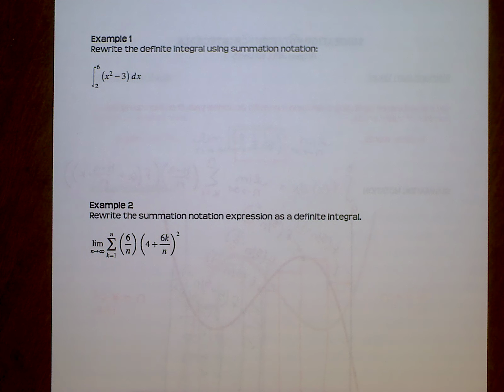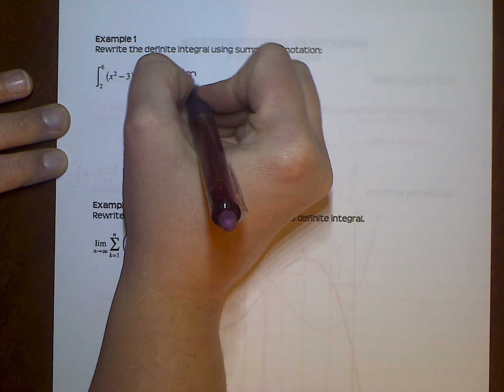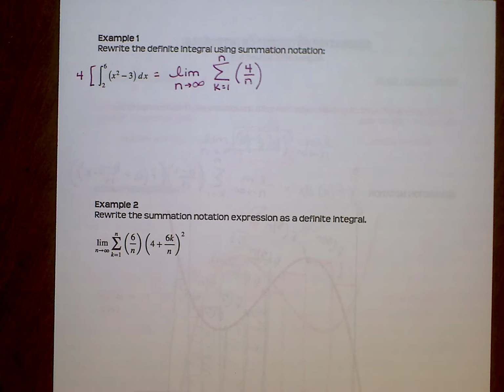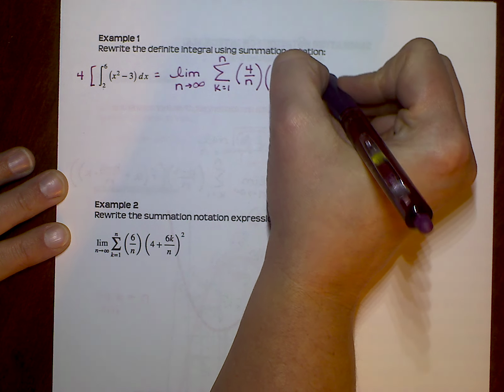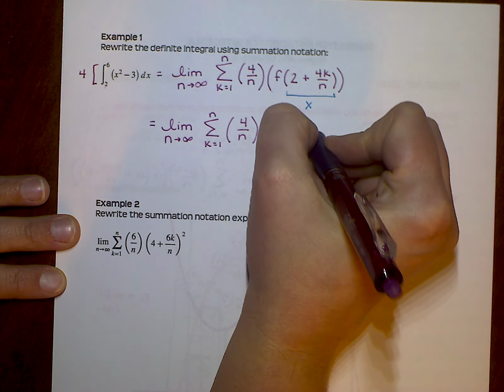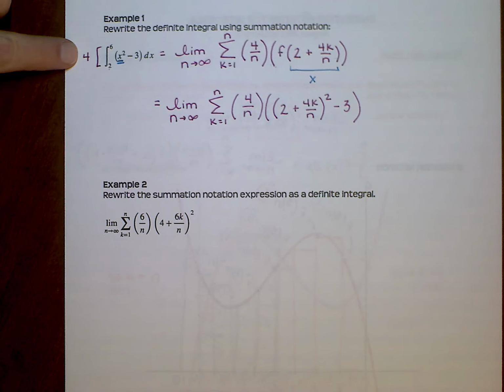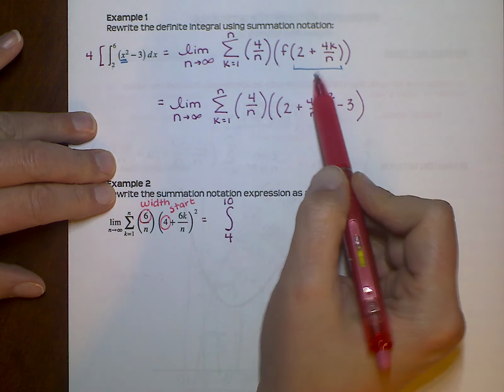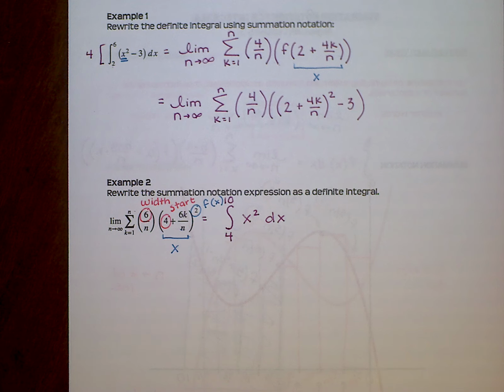Writing Integrals with Summation Notation - Examples (6.3)